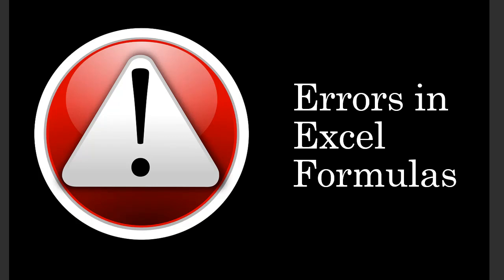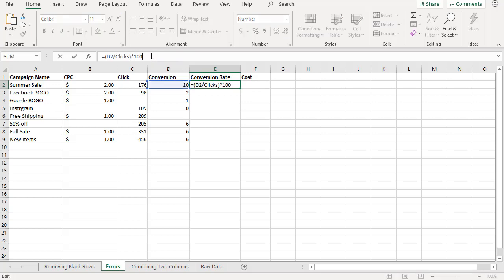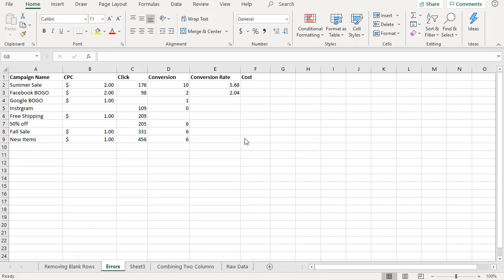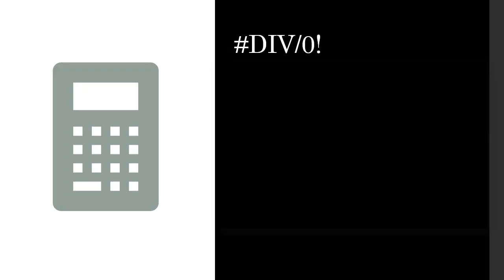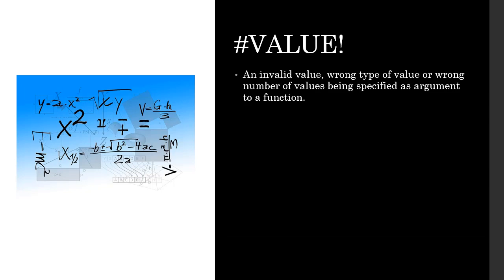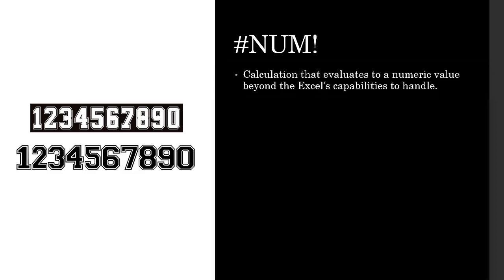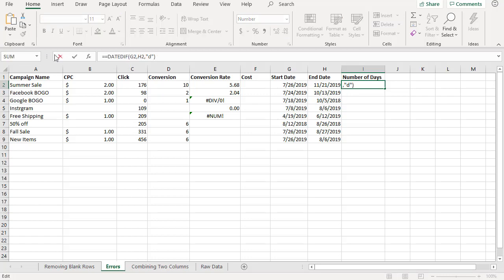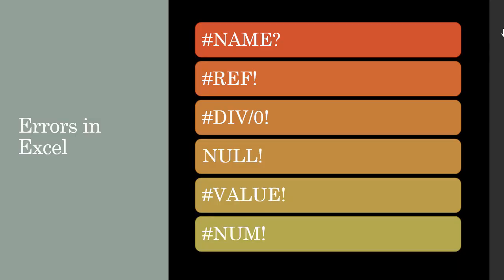Types of Errors in Excel and Their meaning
This video is a lecture from "Essential Excel Features & Functions for Marketing Analytics" course.